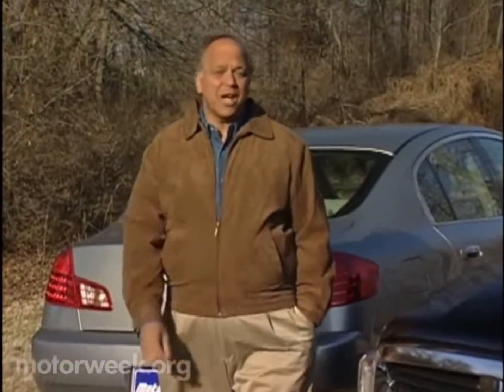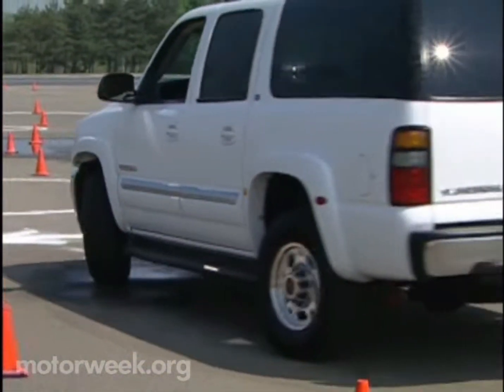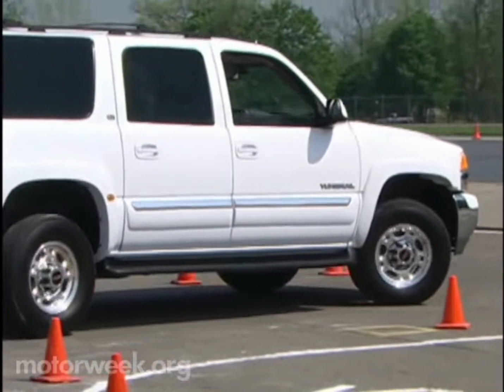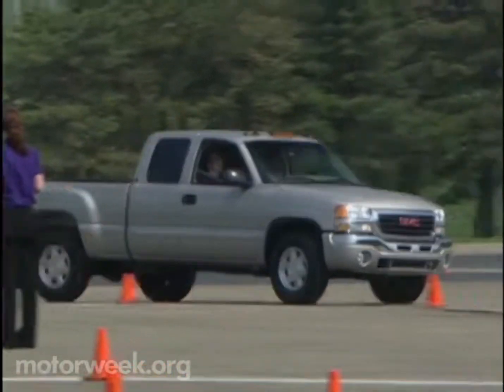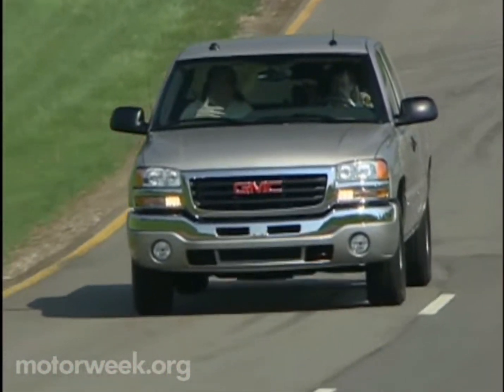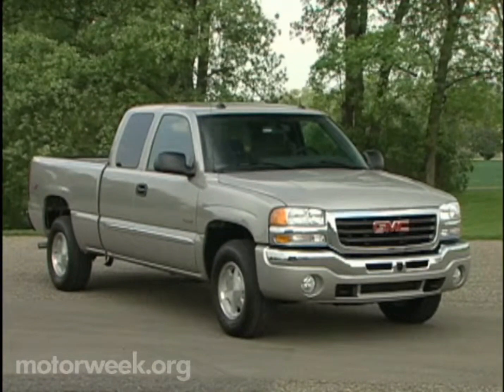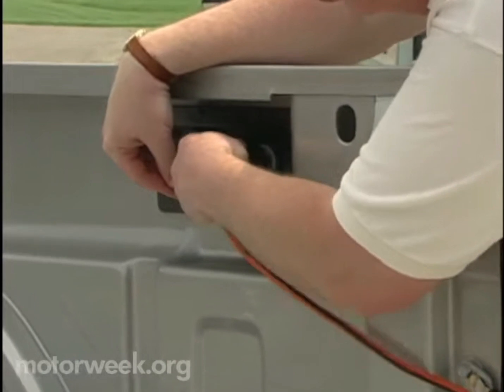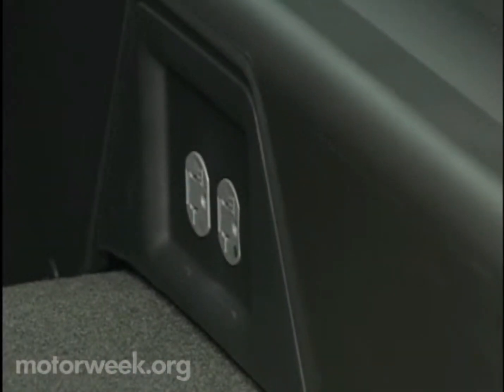MW 2004 MotorNews GMC Event | Retro Review